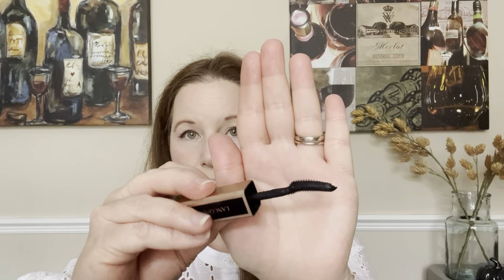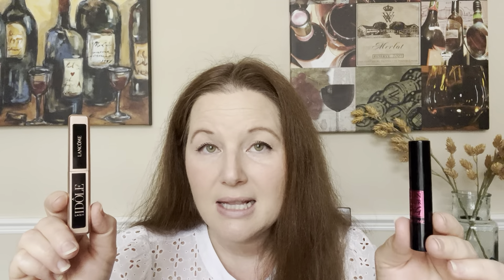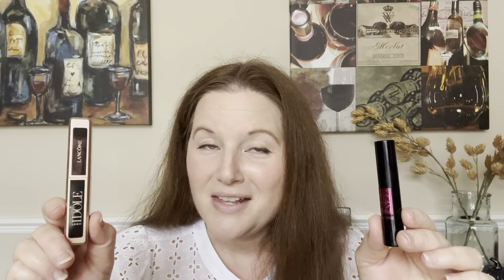Lancome Mascara Madness I Monsieur Big Vs. Idole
Hi Friends! In today’s video I'm comparing two very popular Lancome Mascaras: Monsieur Big Vs. Idole. Which is your favorite?

FINAL DAY to shop the Sephora sale!

Thank you SO much for being here! I truly appreciate your support!

Clinique Foundation  (CN28)

Fenty Blush (Petal Poppin)

Shani Darden (skin prep)

Idole mascara

Monsieur Big mascara

I forgot my lipstick in the video-(from picture)
*Charlotte Tilbury lipstick dupe (SALE)

LM powder

Mac eyeliner (Teddy)

Cerave pm (skin prep)

Eyelash curler

RT sponge

RT brush

LG eyebrows (dark brown)

LG concealer (100)

BM brush

Clarins eye (skin prep)

Shirt (long sleeve version sold out- linked sleeveless)

Fall stems (linked Winter holiday stems)

Vase (sold out, linked similar)

Wine Canvas (similar style)

Glass Pumpkin (linked Winter holiday decor piece)

This does not affect your price at all. This allows me to be a resource for you! I truly appreciate anyone who chooses to use my links when making a purchase! THANK YOU!